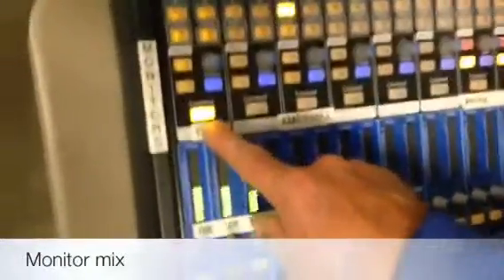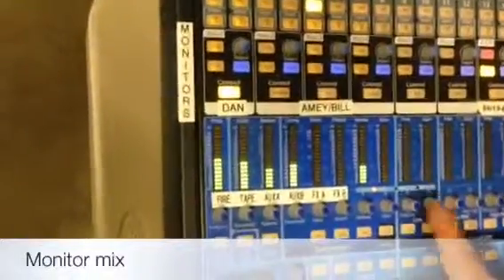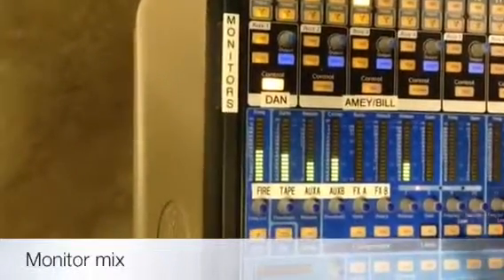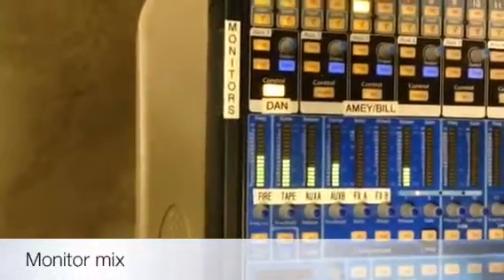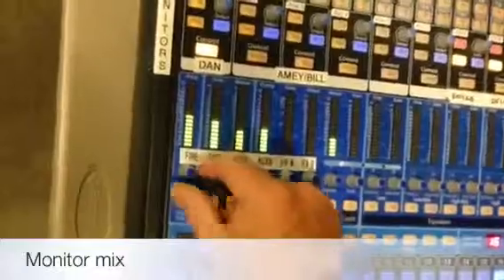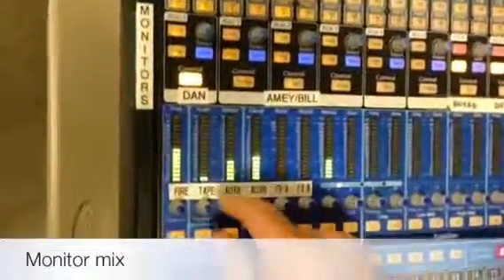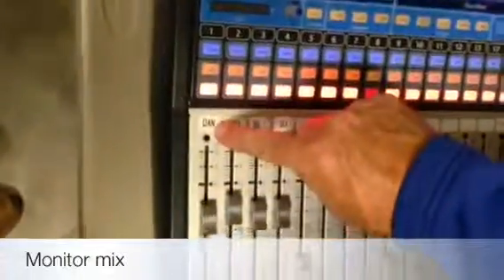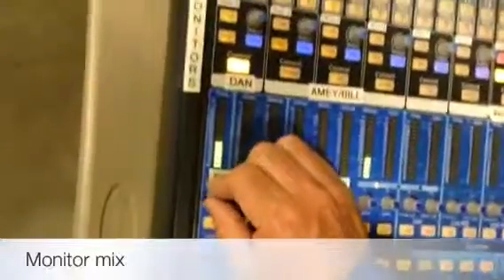AdNauseam PA and Board set up for Gig PreSonus Studio Live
This is the equipment we use for live sound.  This video is blurry though original wasn't.  Part 2 should be a lot better. See cable connections and how separate mixes are made.